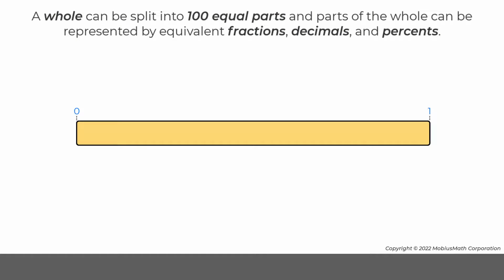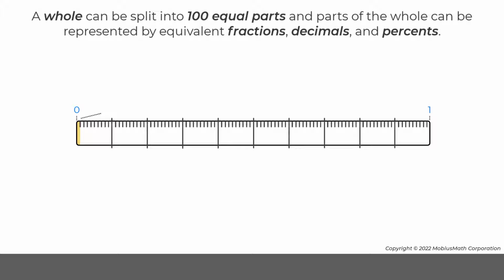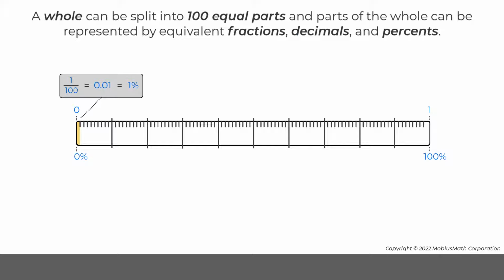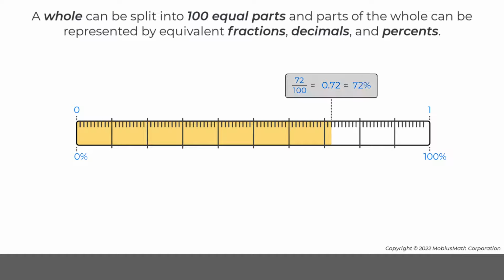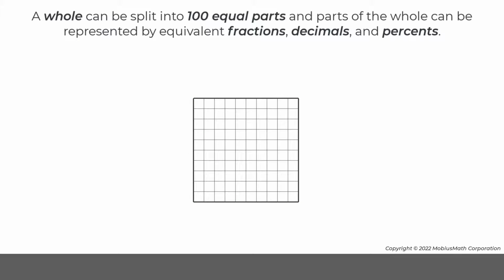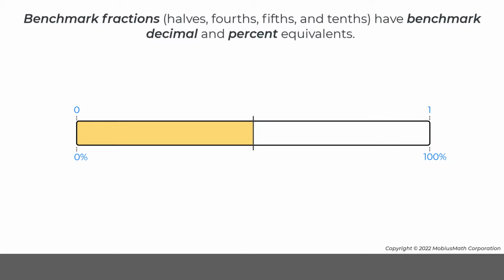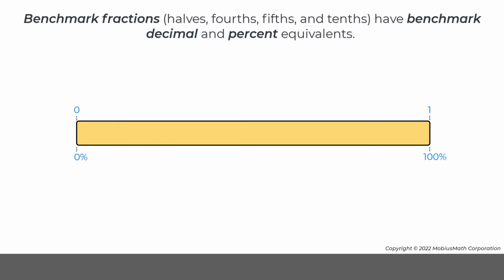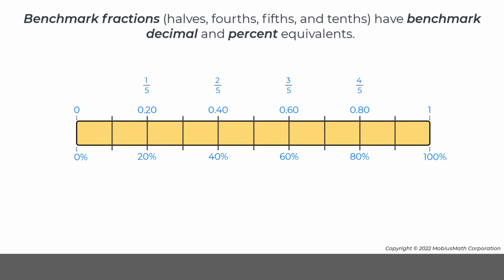MobiusMath EMC Video - Equivalent Fractions, Decimals, and Percents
Learn to represent parts of a whole as equivalent fractions, decimals, and percents.